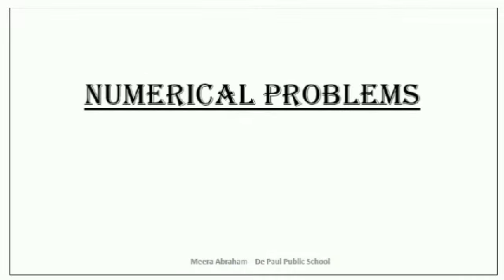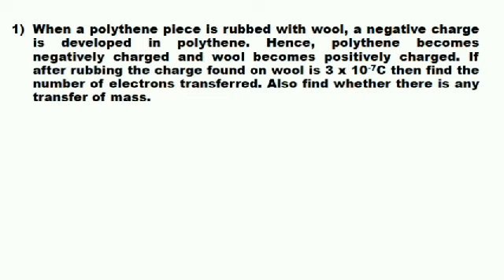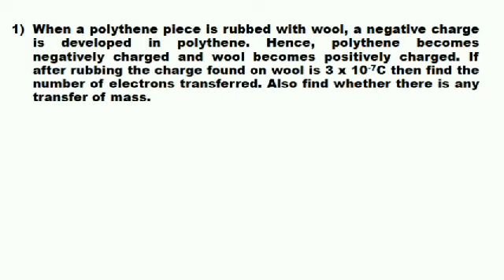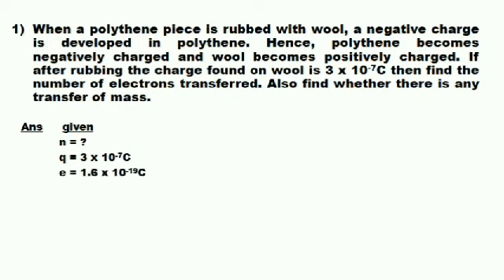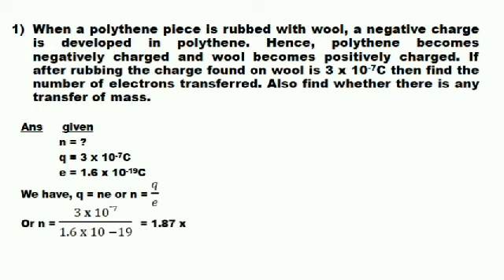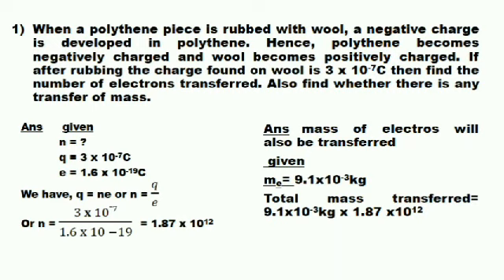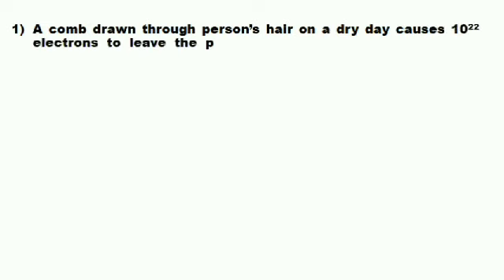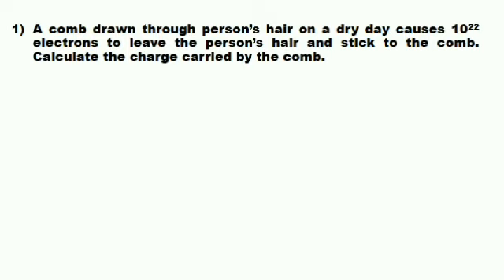Cbse class 12 : physics : numerical problems